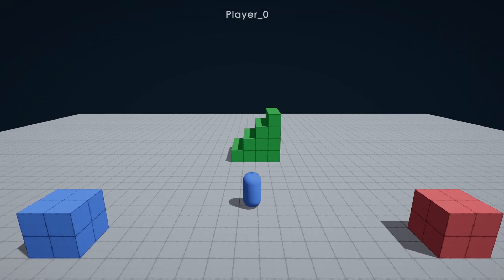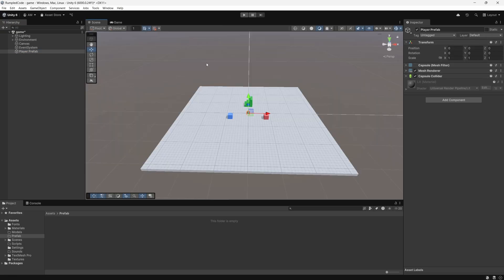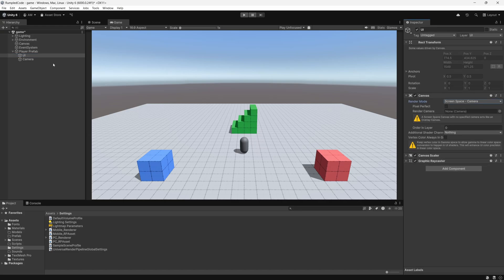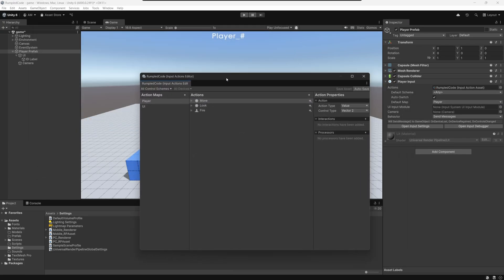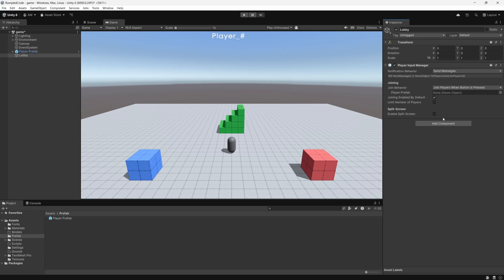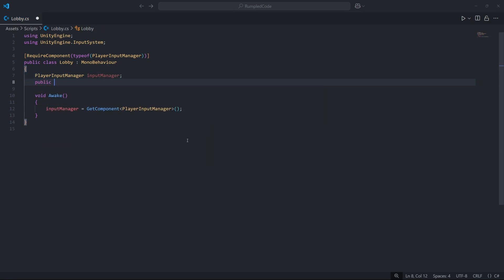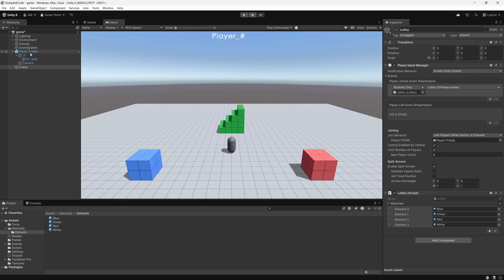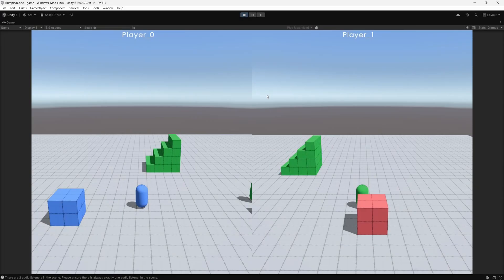Unity Tutorial - Simple Split Screen - Input System Package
Project - share and download MagicaVoxel assets for free!

00:00 Demonstration
00:30 In-editor setup
00:53 Player Prefab setup
03:35 Lobby GameObject setup
04:45 C# Code - Lobby.cs
07:31 C# Code - Player.cs
10:50 C# Code - Finish Lobby.cs
11:23 In-editor configuration and final touches
13:15 Result demonstration